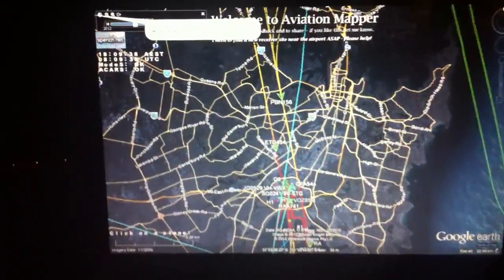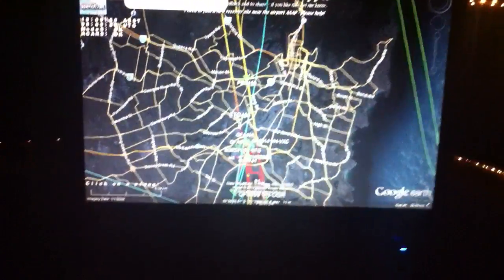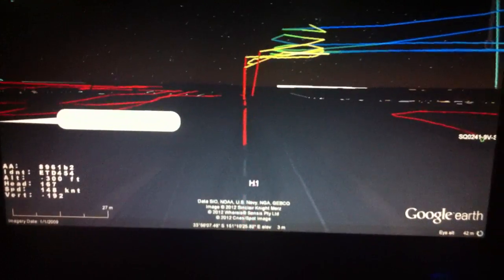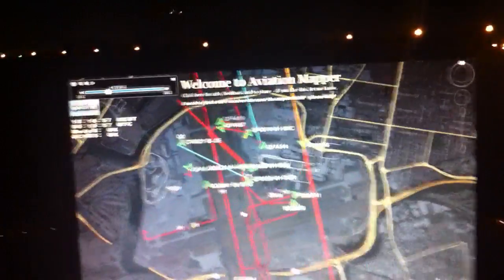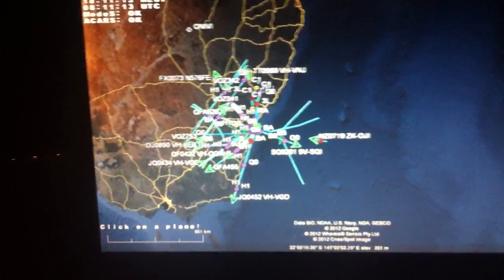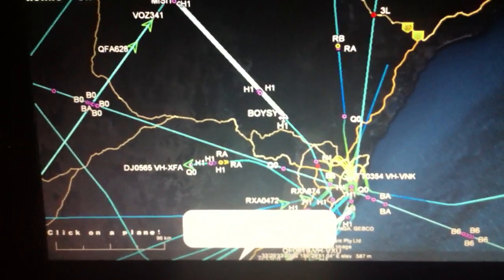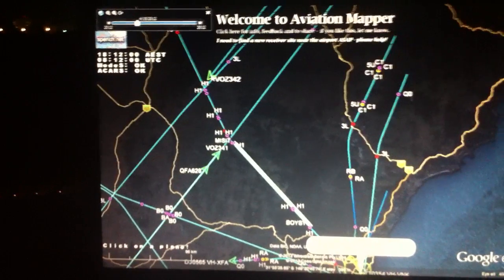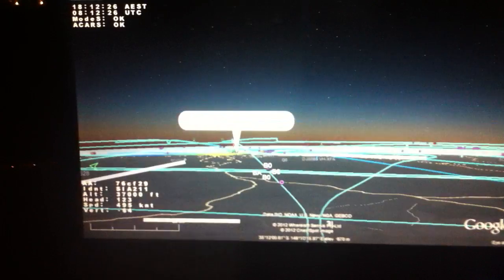Aviation Mapper is LIVE! (Demo at Sydney Airport next to runway 16R threshold)